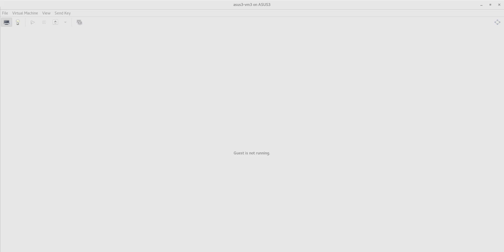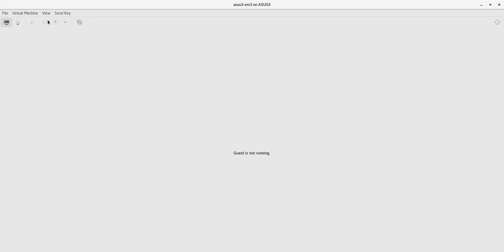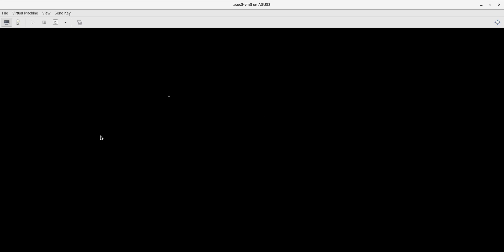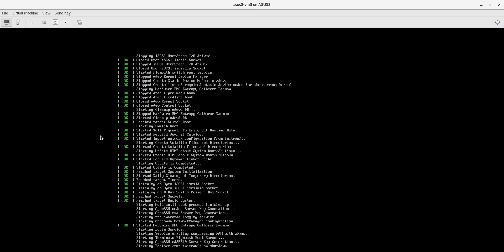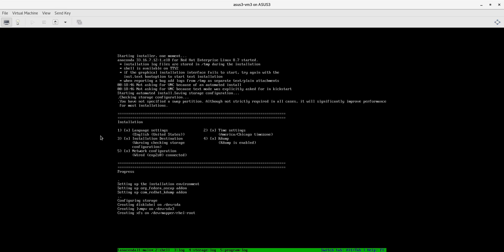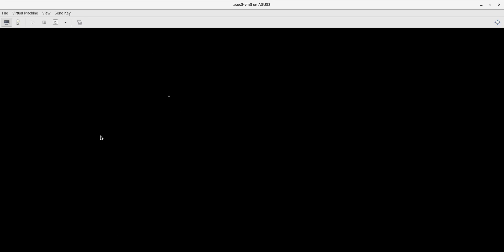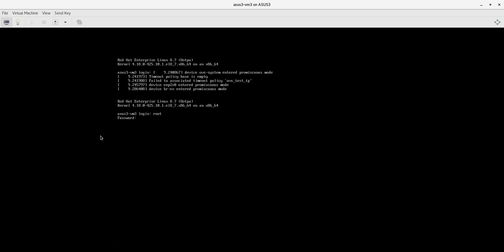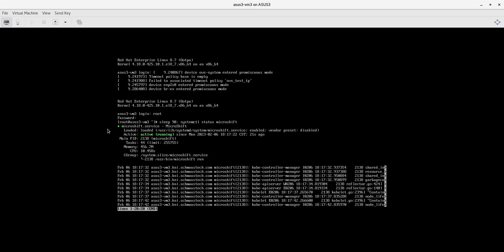Red Hat Device Edge with MicroShift Kickstart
This video demonstrates zero touch provisioning of Red Hat Device Edge and MicroShift.